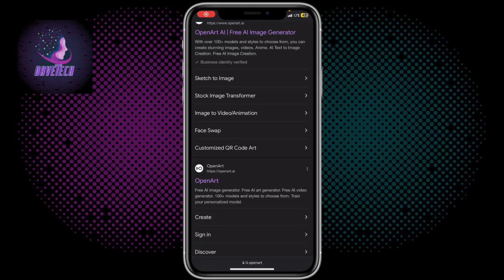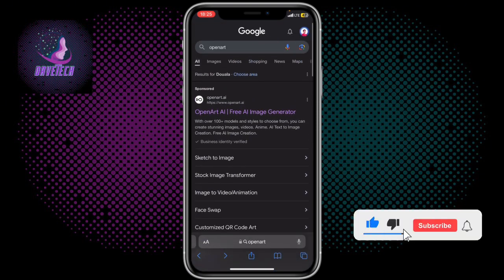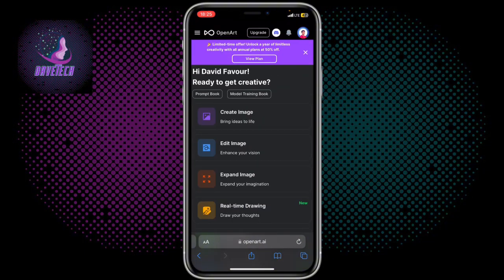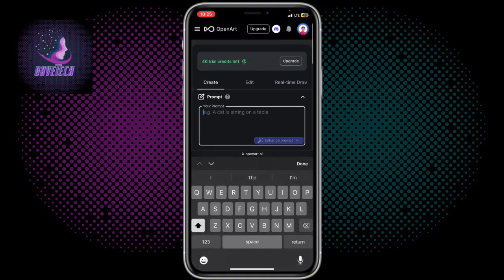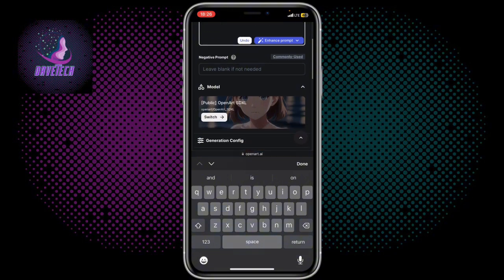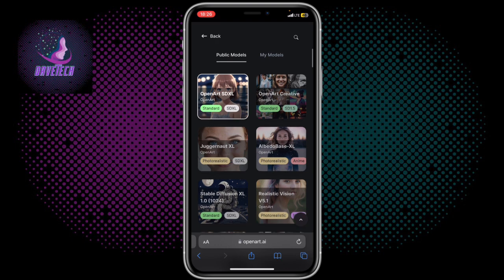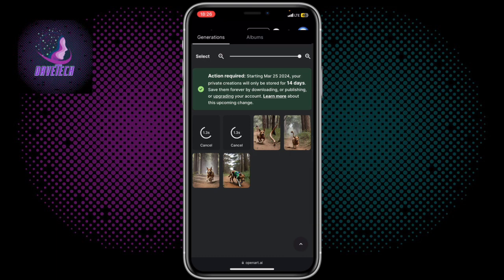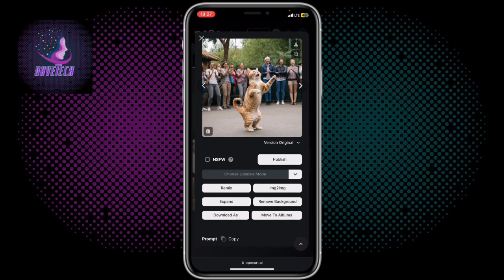How to Generate Beautiful AI Images (Super Easy)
In this video, I will show you how to generate AI pictures on your phone using Openart tool. Very easy to use. Free credits waiting for you when you create your account